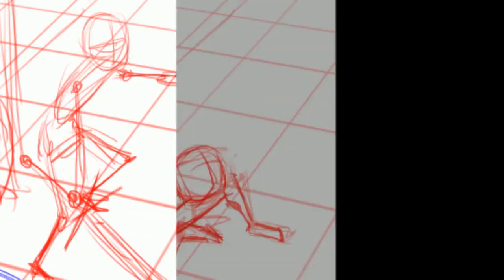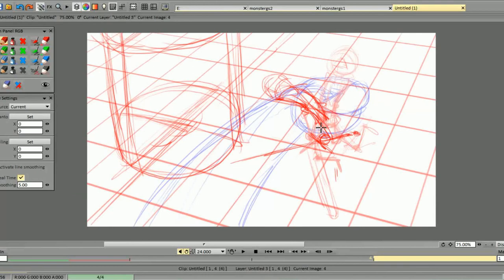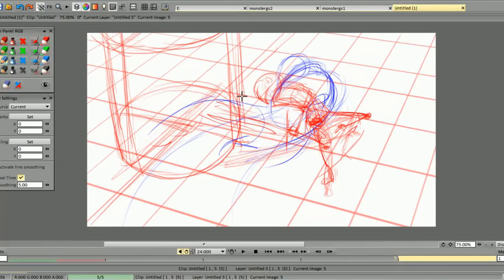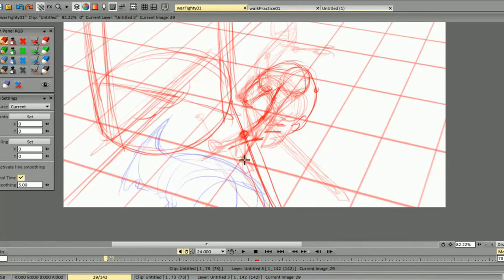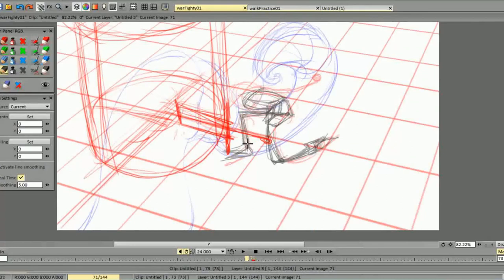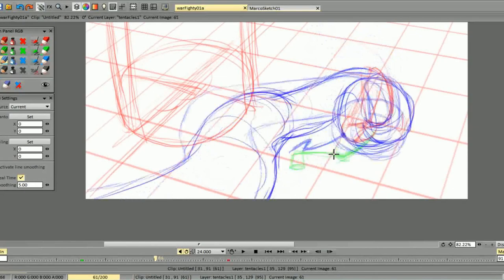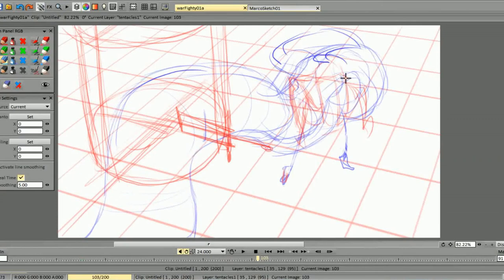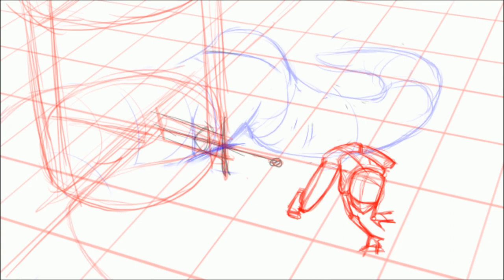Rough 2D Animation Demo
Hello friends. My name is Andrew and I like 2D animation. This is a process video showing the making of a short character animation clip. I hope you enjoy it and/or find it interesting.

Poupi Great Adventures : The Arcade Game by Komiku

The Little Broth by Rolemusic

The Precession of the Equinoxes in the Inverted Alps by Azureflux